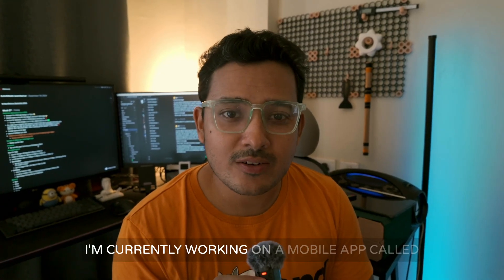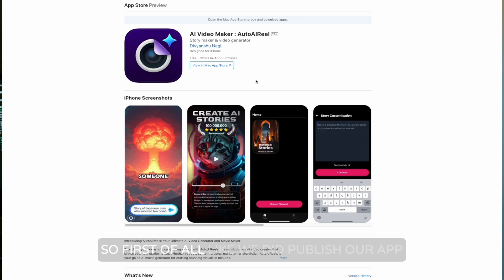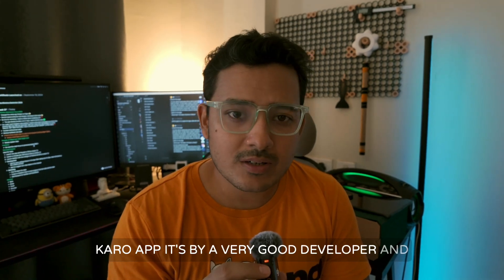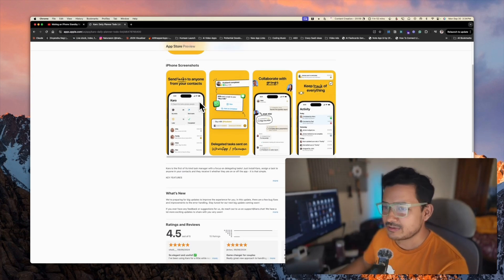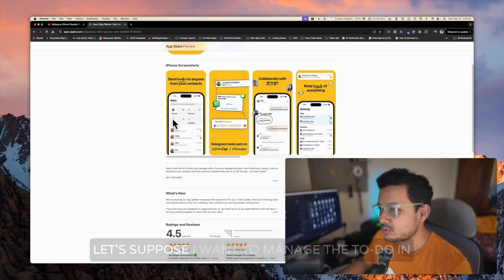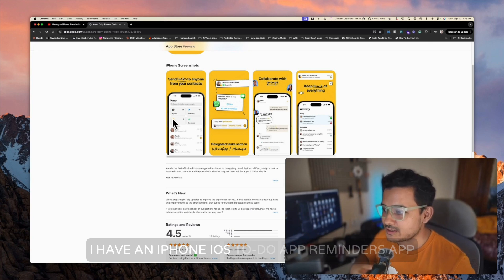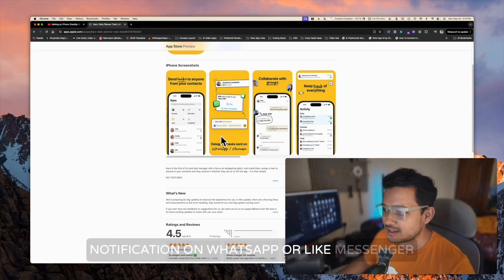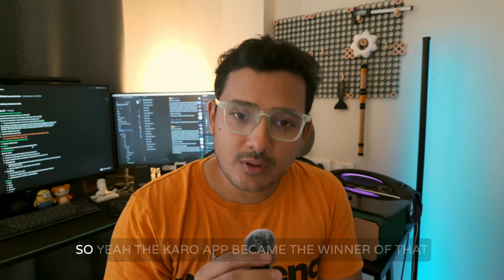🎉I have launched my iOS app (Day in a life of Software Developer)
🚀 AutoAI Reels Update:

In this video, I share the latest updates on AutoAI Reels, my AI-powered app for creating Reels, Shorts, and TikToks. I discuss:

• The recent app launch and initial user feedback
• Lessons learned from a hackathon competition
• Current challenges and improvements in development
• Marketing strategies and plans for the coming week
• Insights into the app's features and user experience

If you're an iOS user, try AutoAI Reels and share your feedback! Android version coming soon.